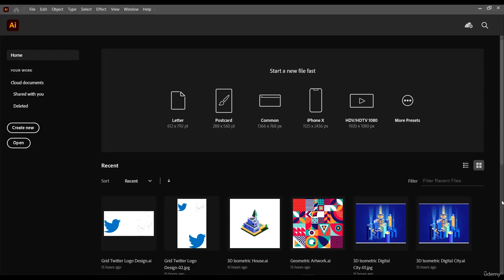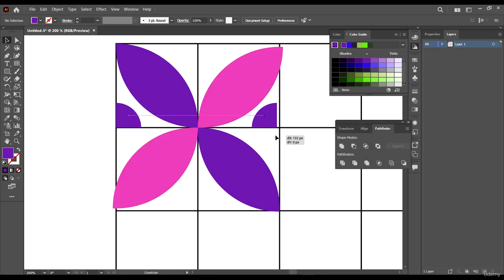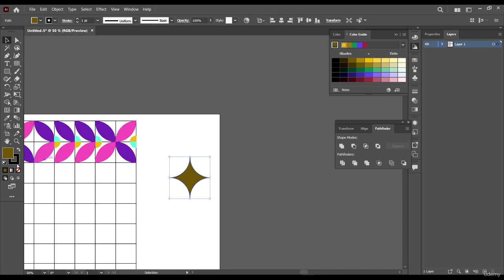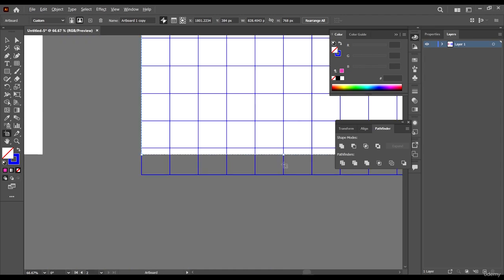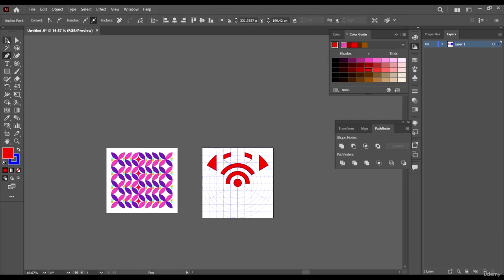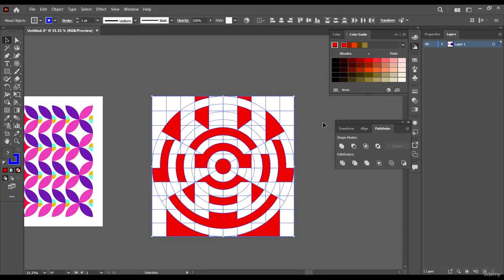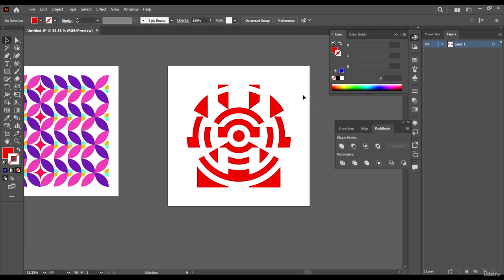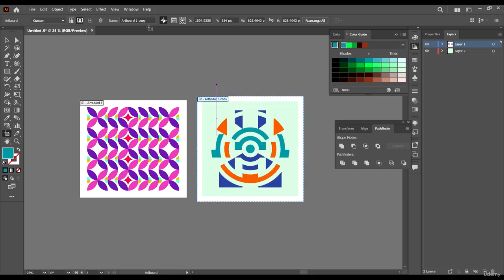How to make Geometric Designs with Grids in Adobe Illustrator l CLASS - 32 l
Geometric Designs with Grids in Adobe Illustrator

Description:

Welcome to our latest tutorial on creating stunning geometric designs using grids in Adobe Illustrator! In this video, we’ll explore the powerful grid tools and techniques that will elevate your design skills and help you create intricate geometric patterns.

🎨 What You'll Learn:

How to set up and customize grids in Adobe Illustrator
Tips for creating precise geometric shapes and patterns
Techniques for combining colors and shapes to achieve beautiful designs
Step-by-step walkthrough of a geometric design project
Whether you're a beginner or an experienced designer, this tutorial will provide you with valuable insights and techniques to enhance your creative projects. Grab your tools and follow along as we dive into the world of geometric design!

🔗 Resources:

Download the project files: [Link to resource]